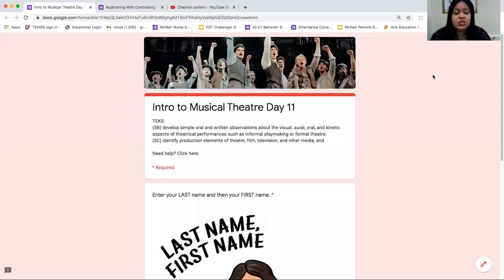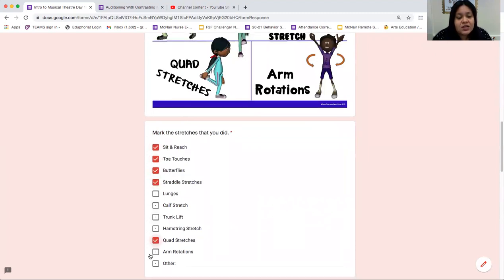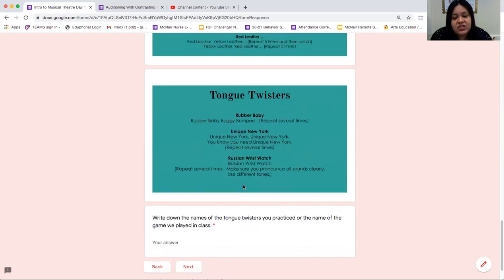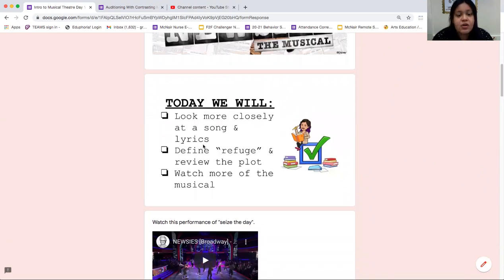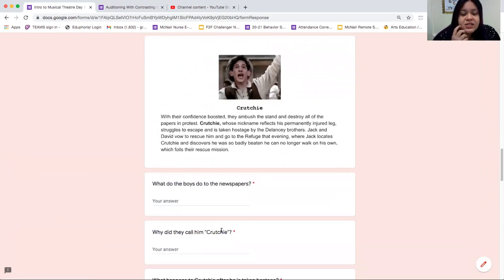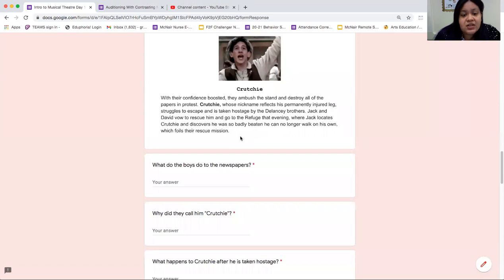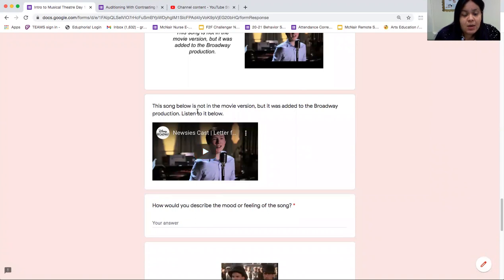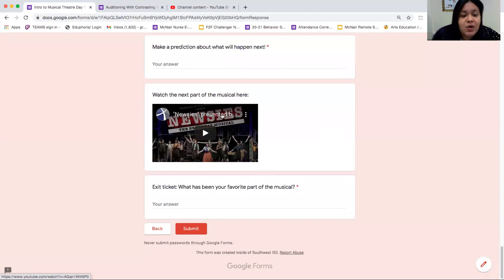Theatre Arts: Intro to Musical Theatre Day 11